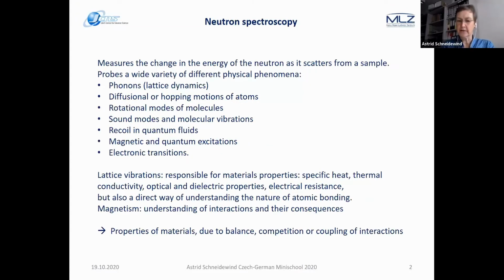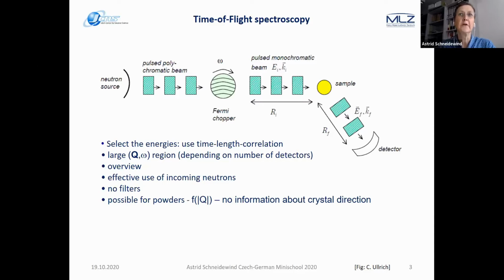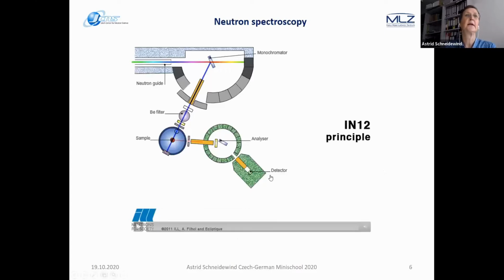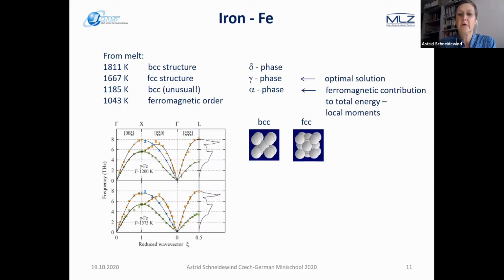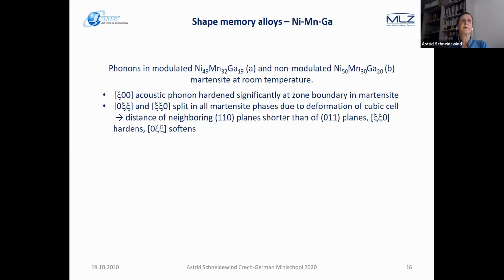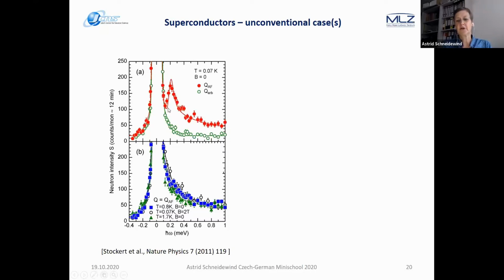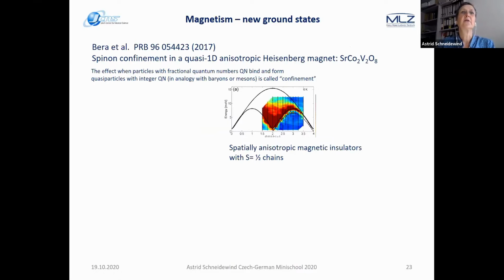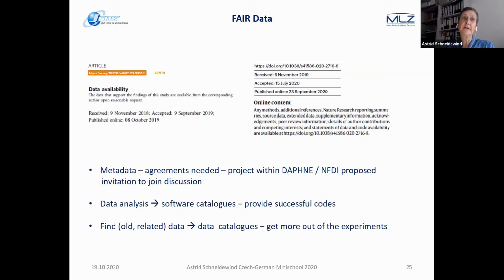Neutron Triple Axis Spectroscopy - Dr. Astrid Schneidewind